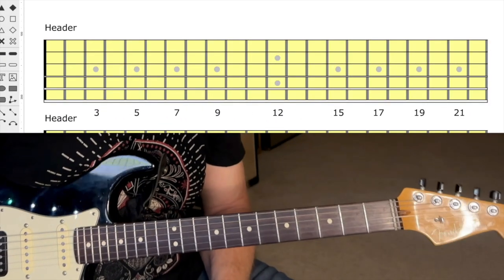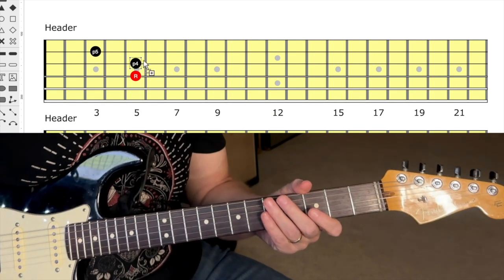Awesome Guitar Chords - Suspended Sus2 & Sus4 Inversions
Open up your chord knowledge with this in-depth guitar lesson on Sus 4 and Sus 2 guitar chord voicings.

Jeffery Marshall is a professional guitarist, solo artist, producer and instructor who teaches guitar and pro-audio at Musicians Institute in Hollywood, CA and has toured with artists such as prog-rock legend Alan Parsons and Bo Bice from American Idol. He's been featured in Guitar Player Magazine and the 'No Guitar Is Safe' podcast #85  hosted by Jude Gold, and has also created multiple instructional guitar series for various online music lesson platforms, such as Jamplay. In addition to releasing his own material and producing a number of albums, he also scores original music for the Discovery Network.